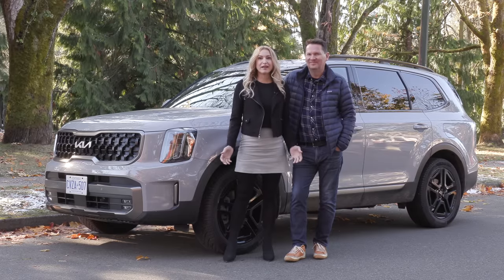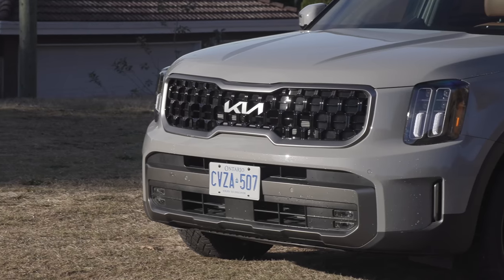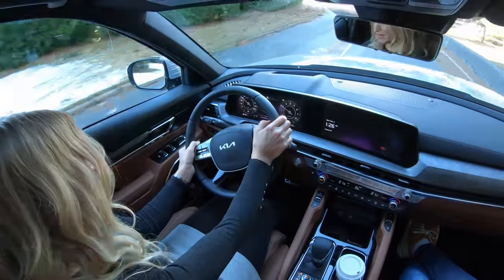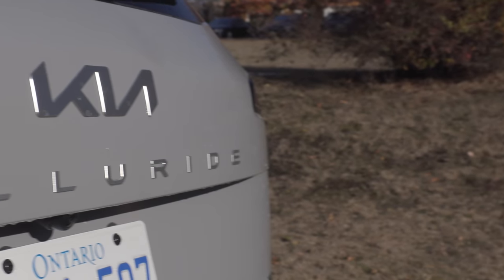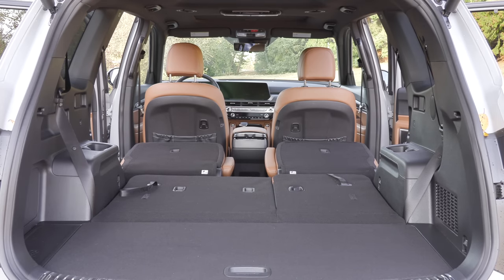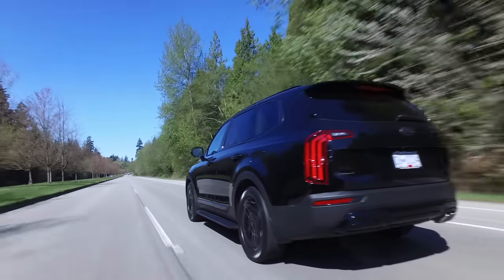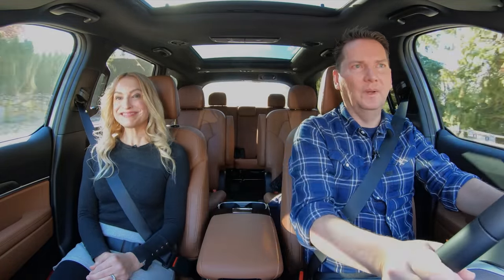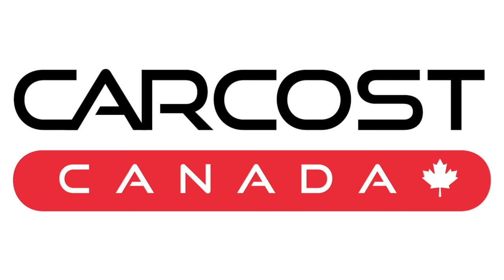New 2023 Kia Telluride review // Some nice updates for 2023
This is a Motormouth couple car review of the new and updated 2023 Kia Telluride 3-row mid-size SUV. What new for 2023? The Kia Telluride gets redesigned LED headlights, fog lights, grille, front bumper and wheels. In the rear, the signature taillight design remains but the LED layout has been revised and the bumper is more integrated. The interior gets a refresh as well with a larger standard 4.2” driver display, available dual 12.3” touchscreen and digital driver display, a larger wireless phone charger area, a new steering wheel design, power tailgate with an away close function and for the very first time in a Kia, an available full display digital rearview mirror. There are two new 2023 Kia Telluride  trims, X-Line (which we are test driving) and X-Pro which offer a higher ground clearance of 10 mm, a tow mode, dark exterior accents including gloss black roof rails and front grille plus dark metallic trim. The X-Pro can tow 5500 pounds, has a 110V inverter in the cargo area and an exclusive 18” wheel design with all-terrain tires. The 2023 Kia Telluride X-Line model gets 20” wheels. There are two new interior colour options including terracotta brown for both models and a sage green for the Telluride X-Pro only. The new 2023 Kia Telluride has a 3.8L V6 engine with an 8-speed automatic transmission, 291 horsepower and 262 lb-feet of torque, standard AWD in Canada. FWD and AWD options in the US. This Kia has 8” of ground clearance but the new X-Line and X-Pro models have 8.4”. Standard features include, a 12.3” touchscreen with navigation, wired Apple Carplay and Android Auto, wireless charger, 8-passenger seating, a power driver’s seat, heated front seats, leatherette upholstery, a heated steering wheel, single sunroof and a power liftgate. The Telluride starts at $49,995 CAD, SX $54,995 CAD, SX Limited $58,995 CAD, X-Line  $60,995 CAD and X-Pro $62,595 CAD. LX FWD $35,690 USD, LX AWD $36,690 USD, S FWD $37,590 USD, S AWD $39,590 USD, EX FWD $41,290 USD, EX AWD $43,290 USD, EX X-Line$45,485 USD, SX FWD $45,490 USD, SX AWD $47,490 USD, SX X-Line $48,885 USD, SX X-Pro $49,885 USD, SX Prestige $50,390 USD, SX Prestige X-Line $51,785 USD, SX Prestige X-Pro $52,785 USD.